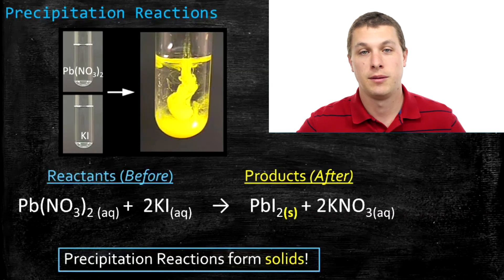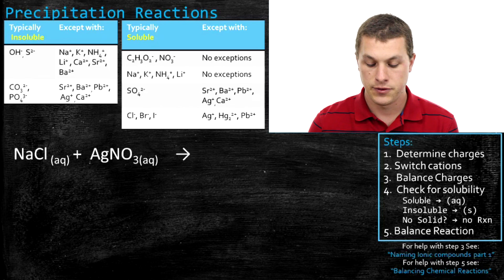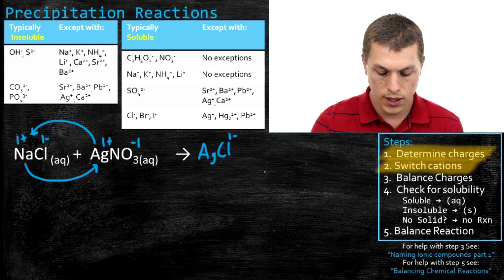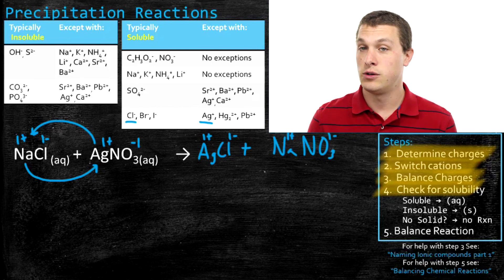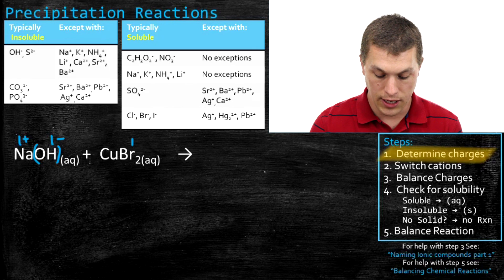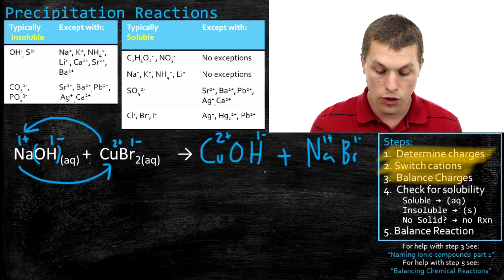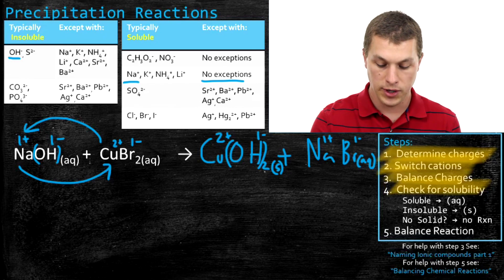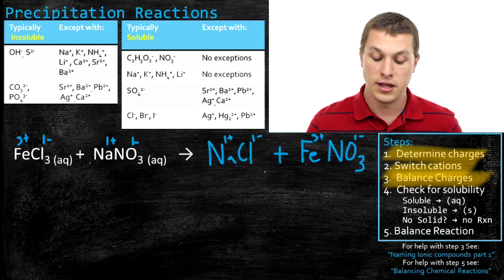How to predict when a percipitate will form - Real Chemistry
In this video you will learn how to predict the products of a precipitation reaction by using solubility tables. Precipitation reactions combine aqueous reactants and produce at least one solid product.

Check out these other videos on predicting reaction products for common general chemistry reaction types!